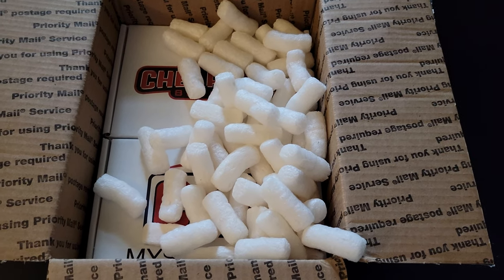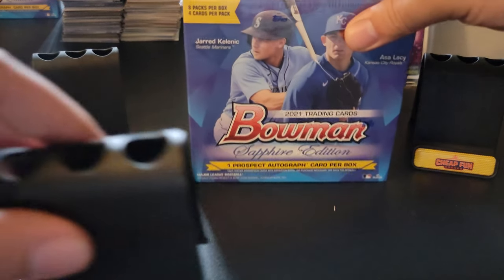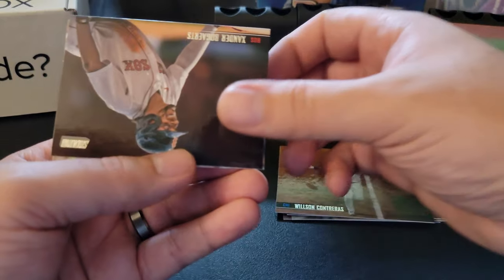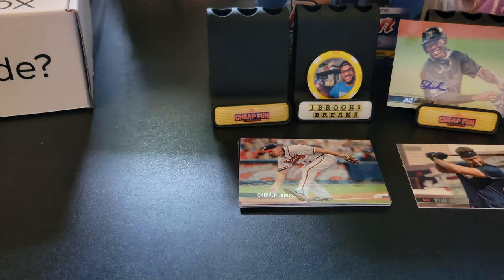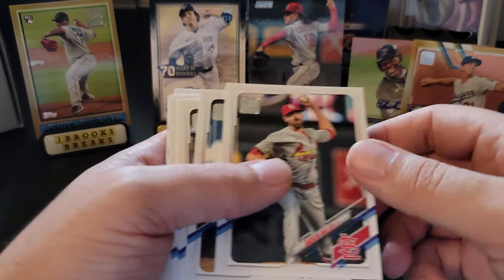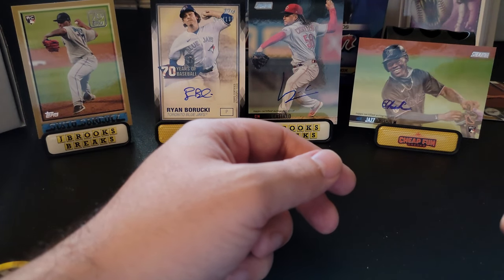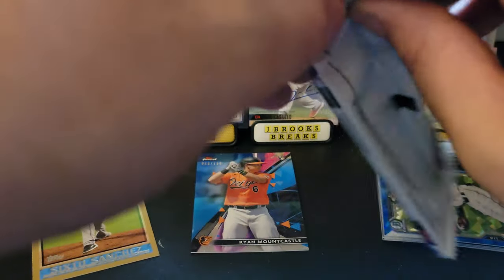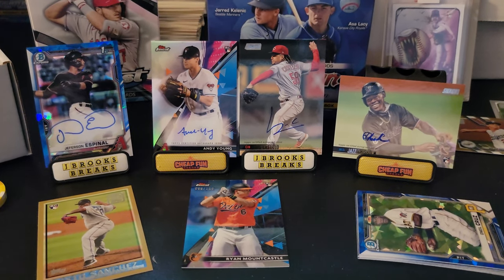MLB Mystery Box by Cheap Fun Breaks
Mystery Box from Cheap Fun Breaks for the month of June! Let's see what we get!